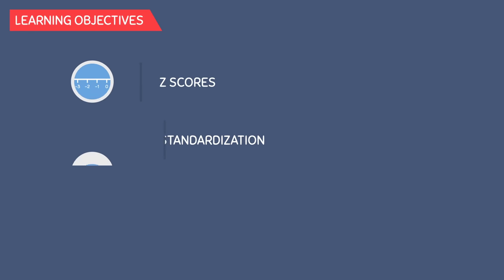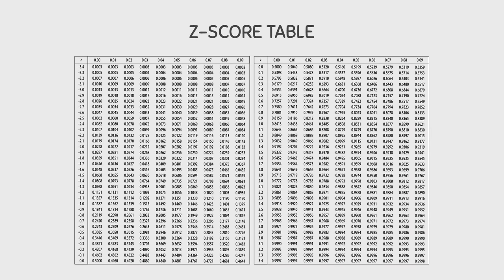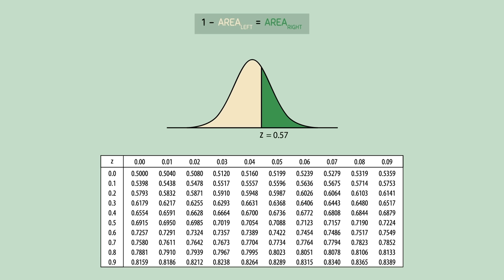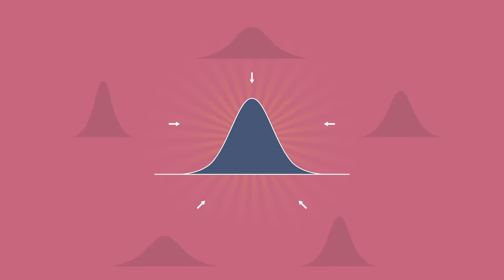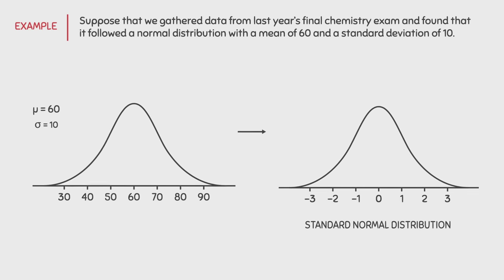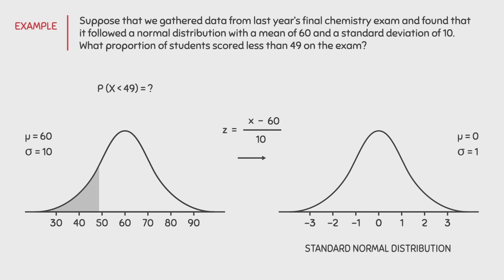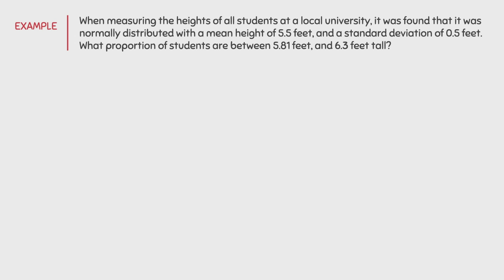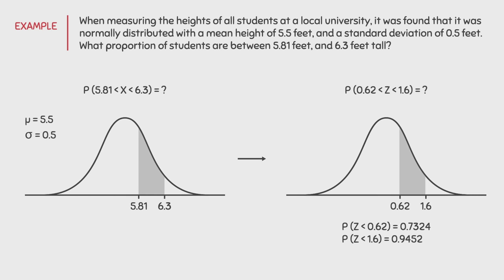Z-Scores, Standardization, and the Standard Normal Distribution (5.3)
Learning about Z-scores, Standardization, and the standard normal distribution will allow you to calculate the area under the normal curve, with the help of the Z-score table.

0:00 - Learning Objectives
0:15 - Standard Normal Distribution
0:58 - Z-Score Table
1:33 - Calculating the area to the right of a z-score
2:15 - Reverse Look-up
2:40 - Standardization
3:33 - Practice Question #1
4:28 - Practice Question #2
5:16 - Practice Question #3
6:39 - Connect with us